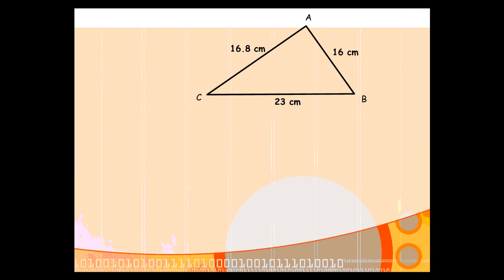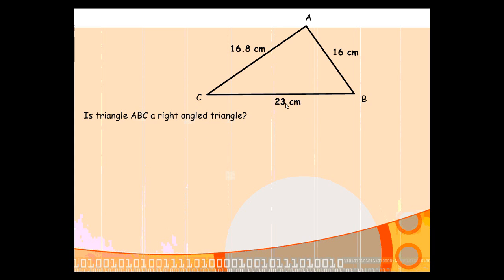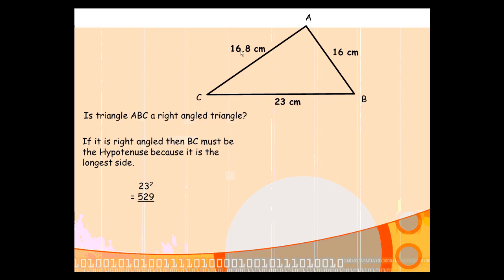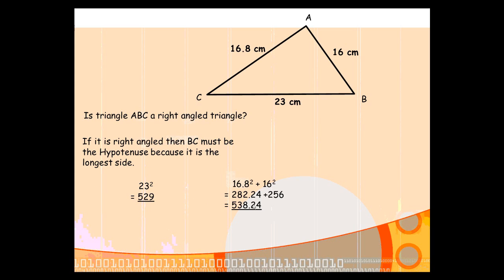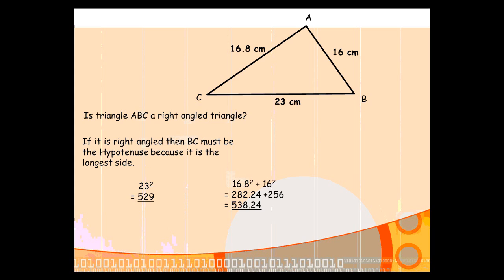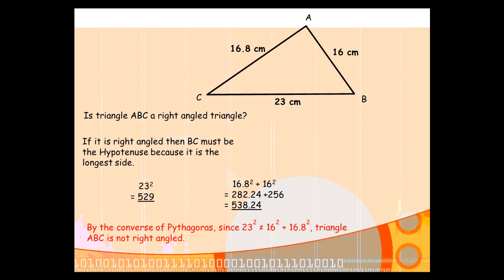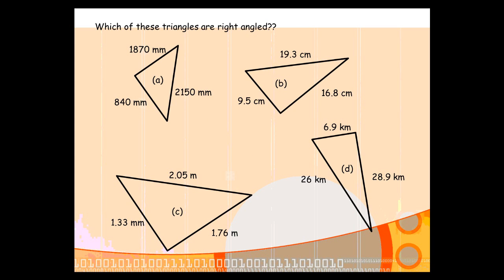National 5 Maths Converse of Pythagoras Theorem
A short video tutorial going through examples of Converse of Pythagoras questions.